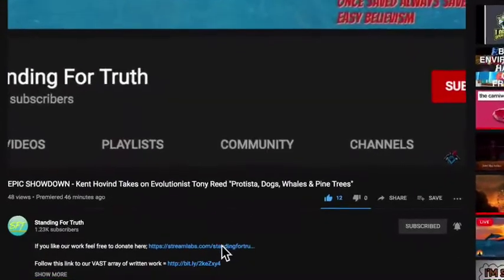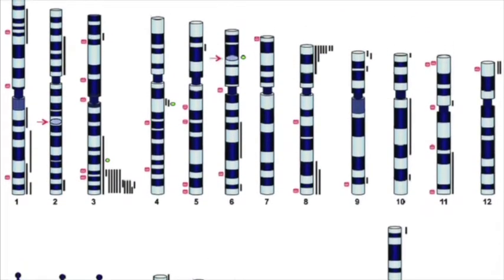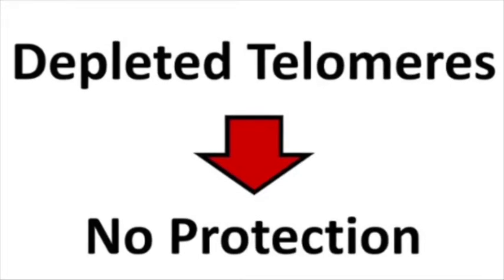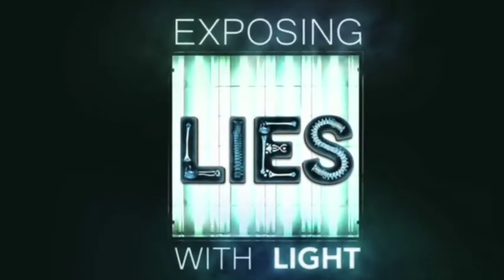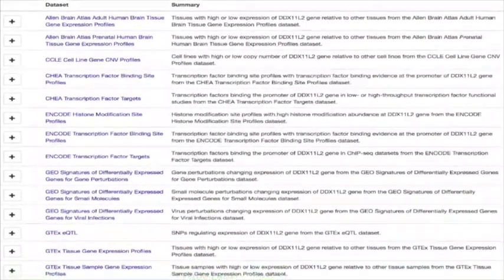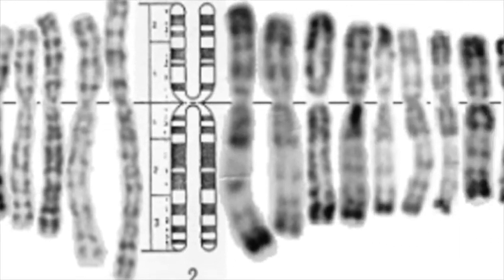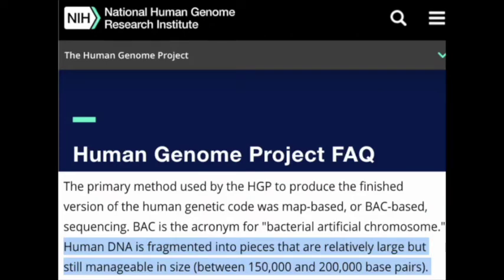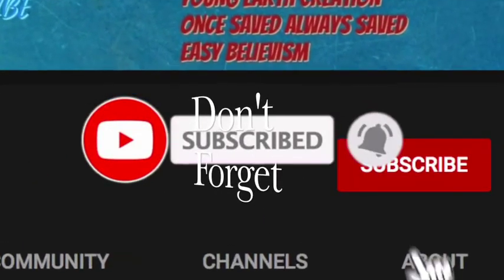Godless Engineer Learns a few things about Chromosome 2 Fusion - Back to School!